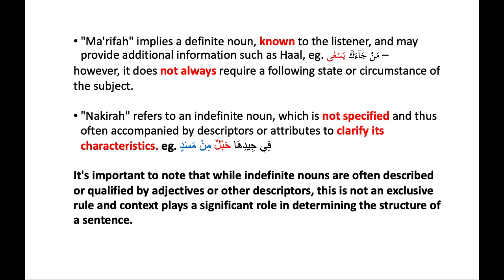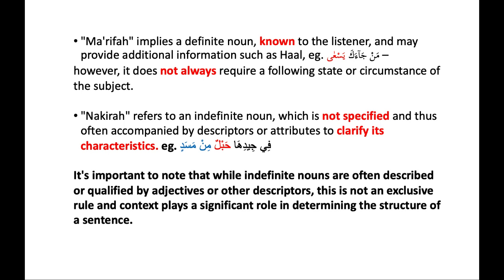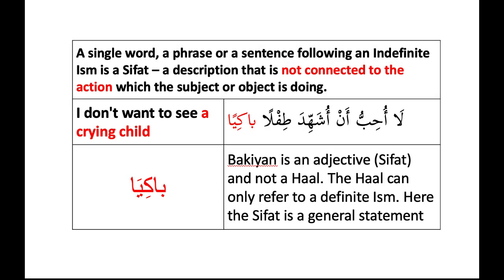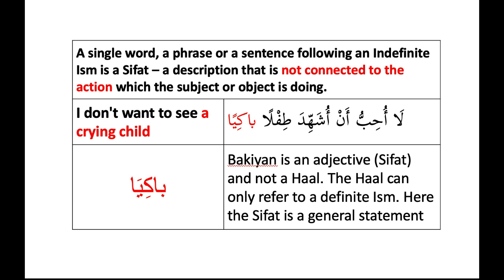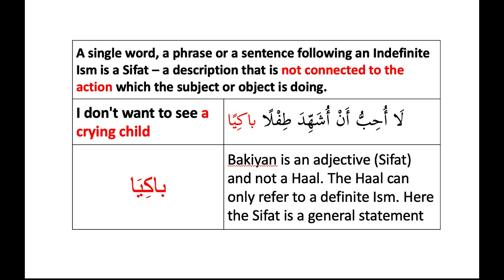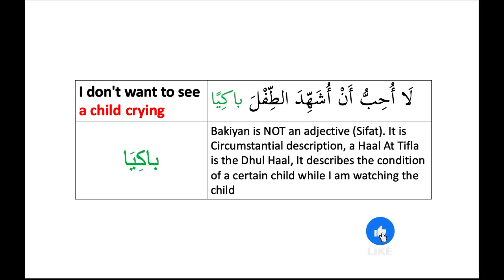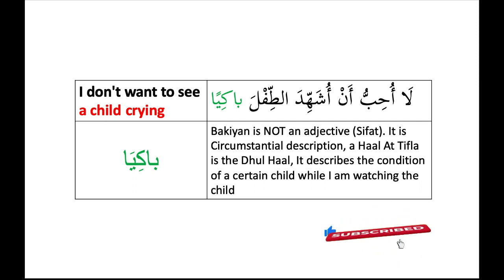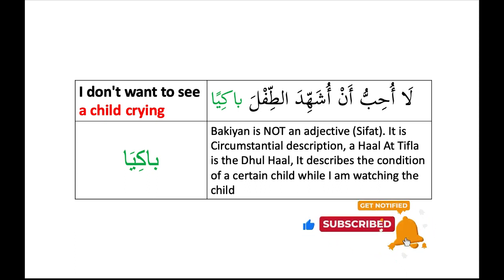L4 Haal & Sifat - Difference between them (حال and صفة) (Module 2 Lesson 4)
Sifat (Description) after a Nakira (Indefinite Noun): When a sentence (Jumla) or a sentence-like expression (Shibhu Jumla) comes after an indefinite noun (Nakira), it usually serves as an adjective or description (Sifat) for that noun.

Haal (Circumstantial Adverb) after a Marifa (Definite Noun): When a sentence (Jumla) or a sentence-like expression (Shibhu Jumla) comes after a definite noun (Marifa), it usually functions as a circumstantial adverb or state (Haal) relating to that noun. This conveys information about the condition or circumstances of the definite noun.